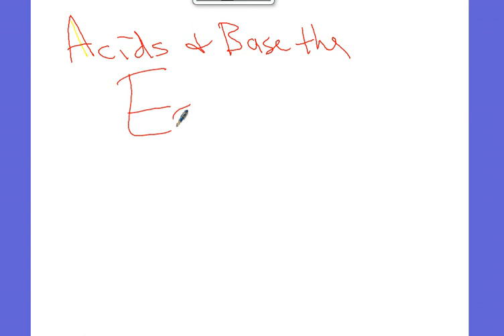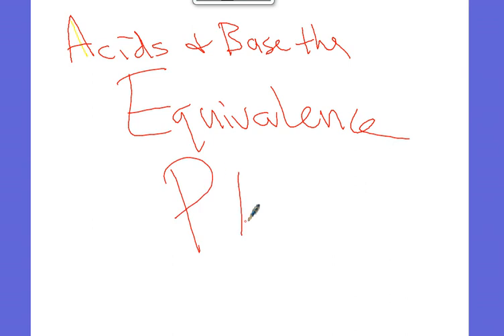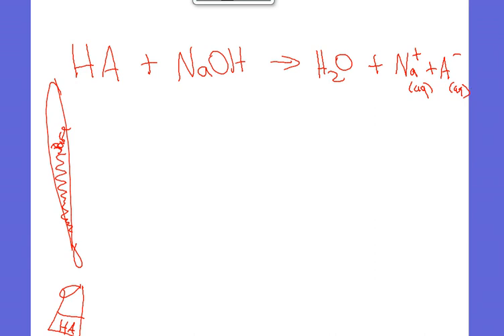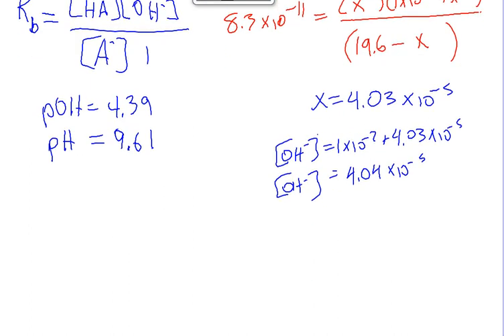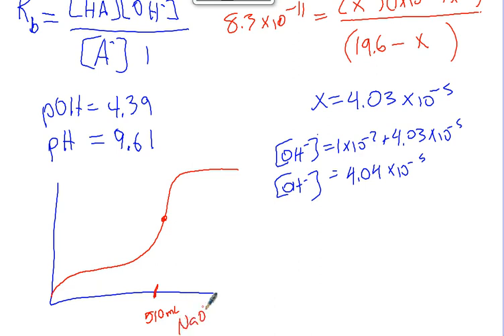AcidsVideo3v2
Fixed the mistake in version 1.